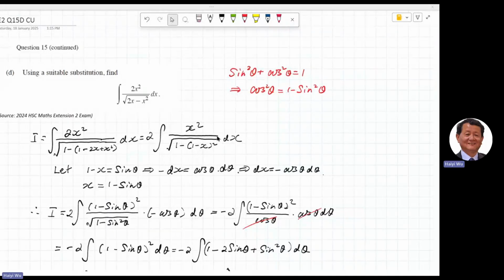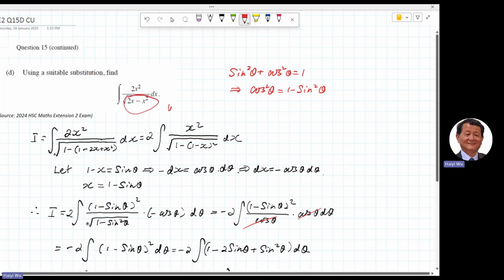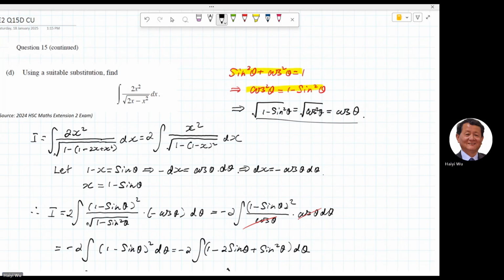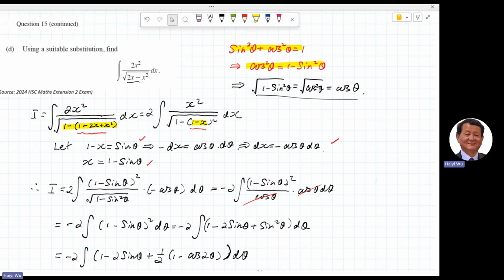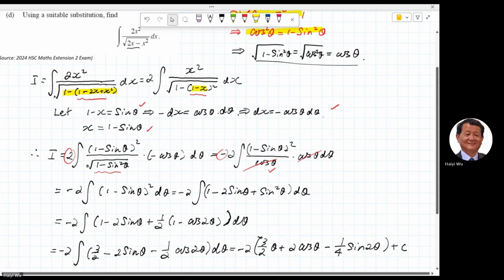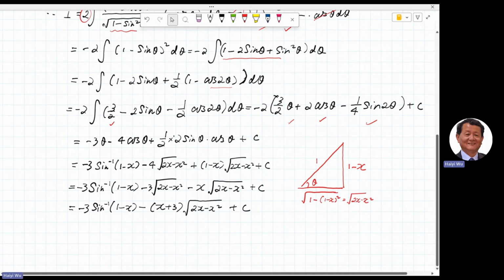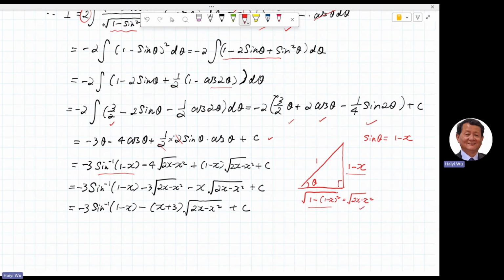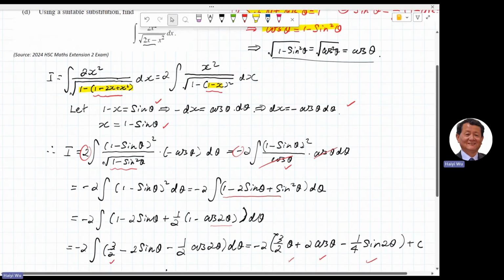Specialist Maths | Unit 4 | Integration Techniques | Substitution Methods | Trigonometric Identities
2024 HSC Maths Extension 2, Question 15D, Complex Unfamiliar:
* Use trigonometric identities to solve the integral with surds
* Trigonometric functions and ratios